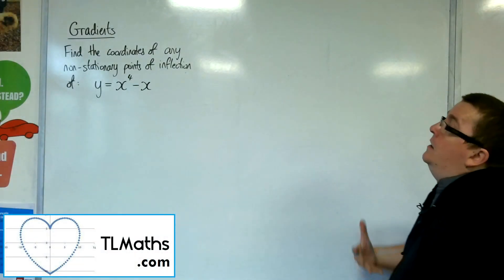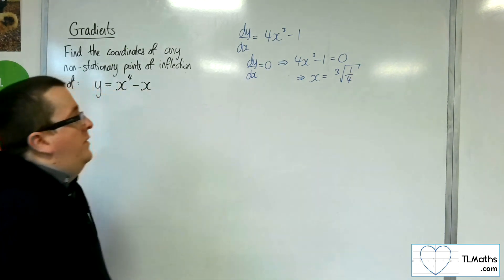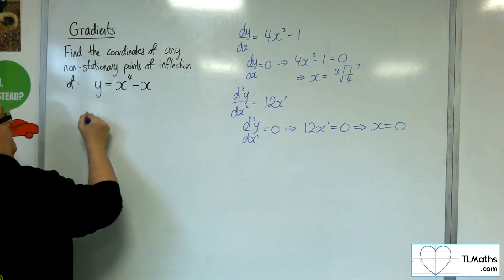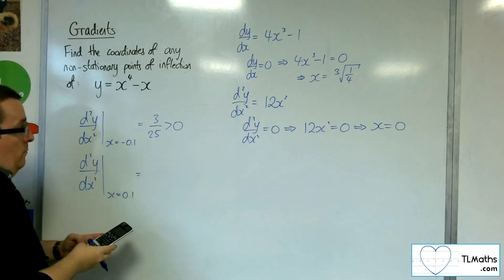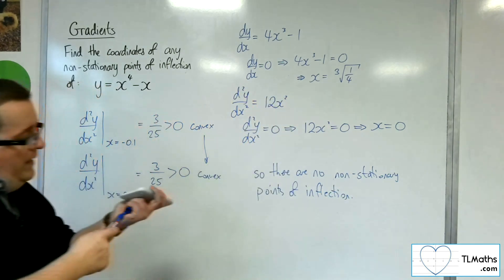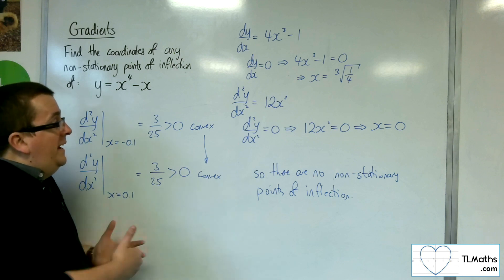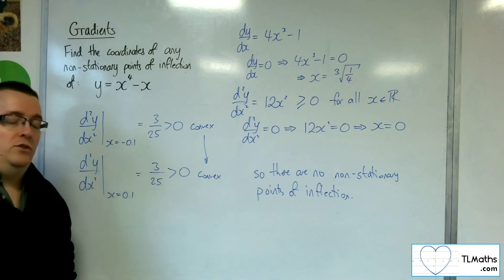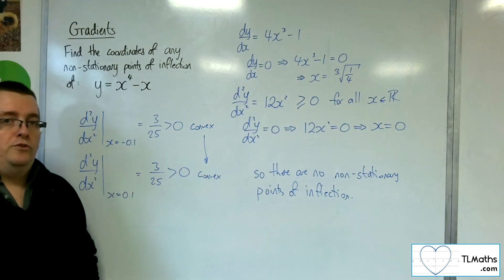A-Level Maths: G3-22 Gradients: Finding Non-Stationary Points of Inflection Example 4 (Important)